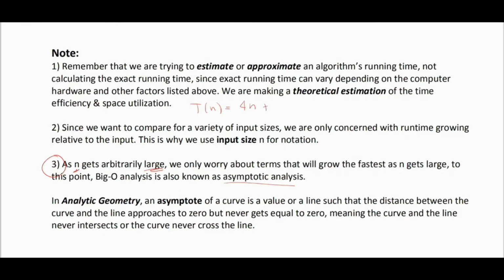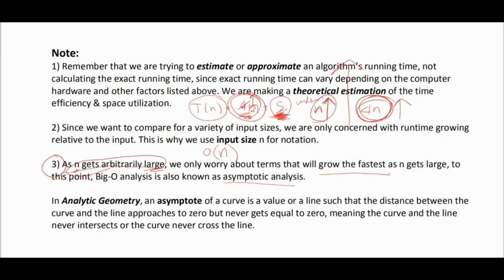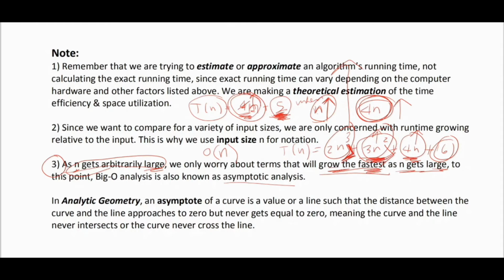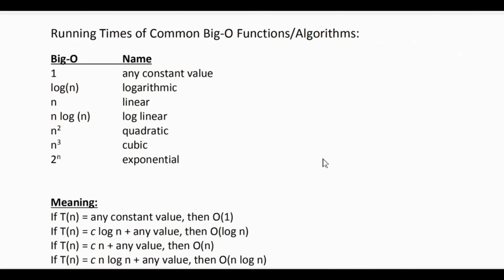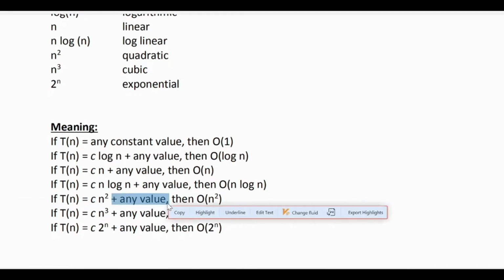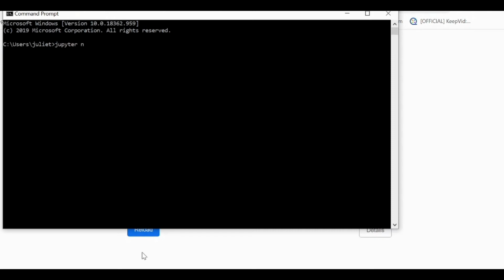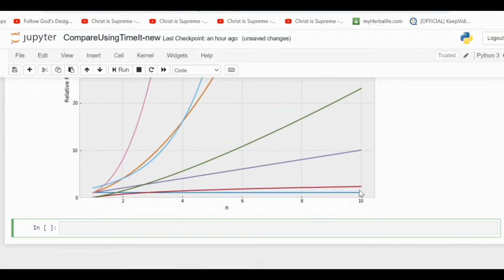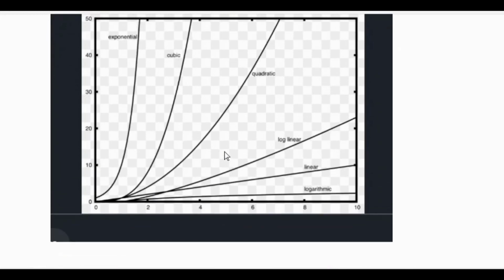CPE 211 Lecture 7 - O(n) Big-O notation for Time & Space Complexity